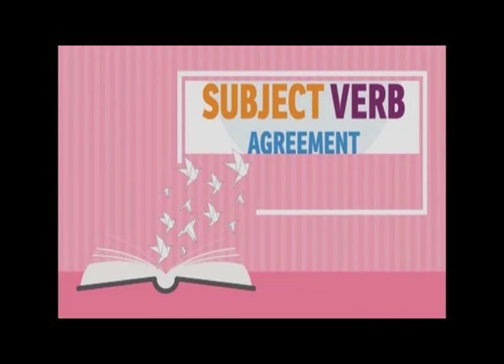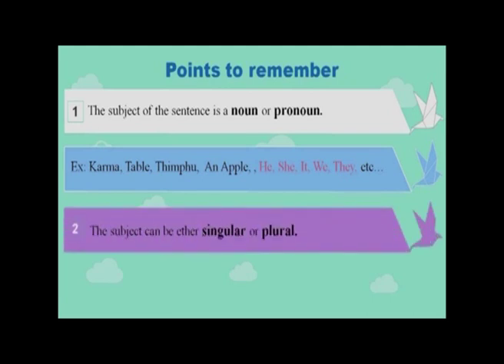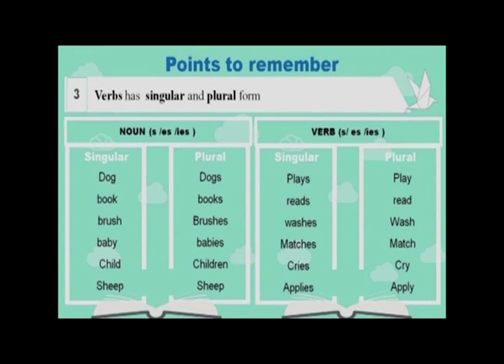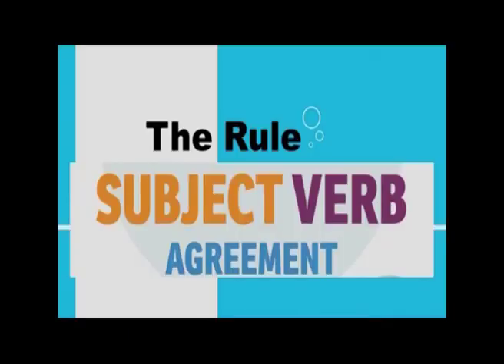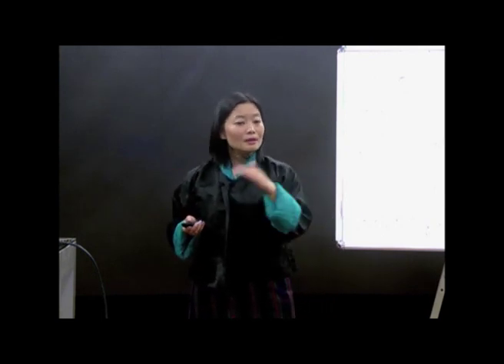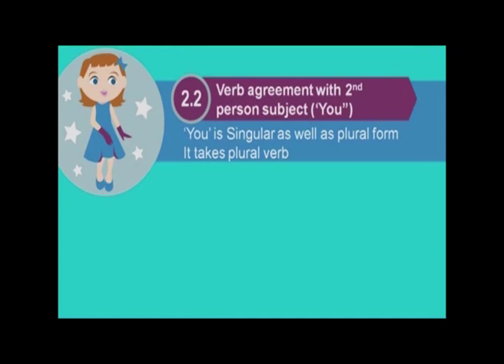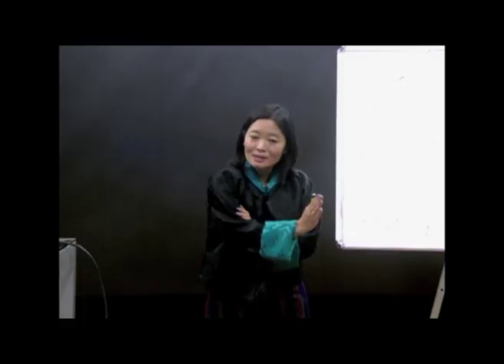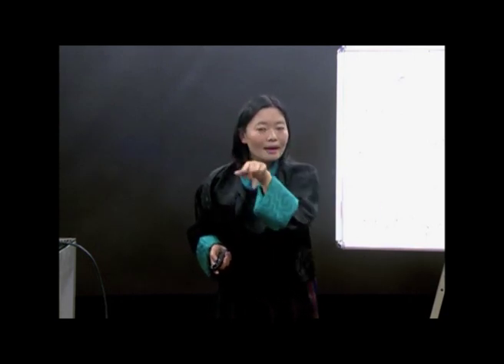English Key Stage 3 : Subject Verb Agreement